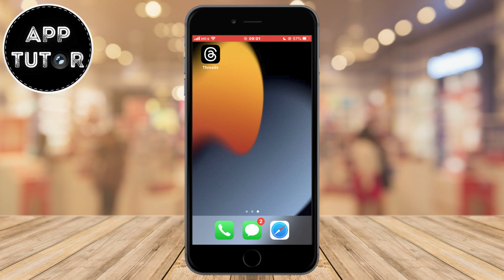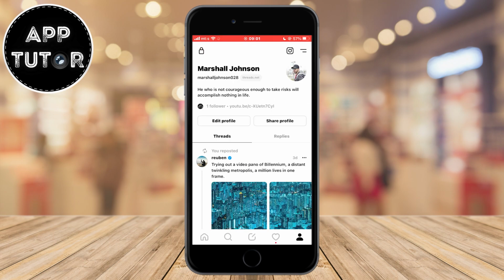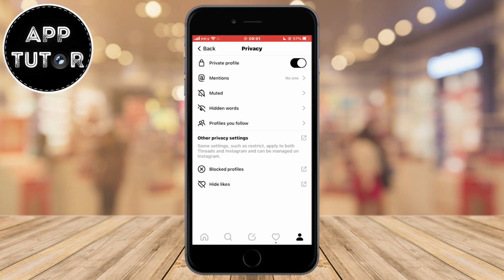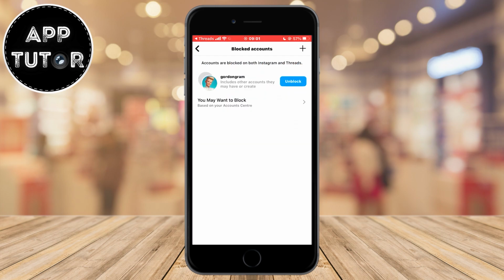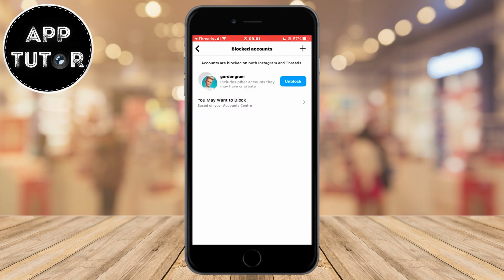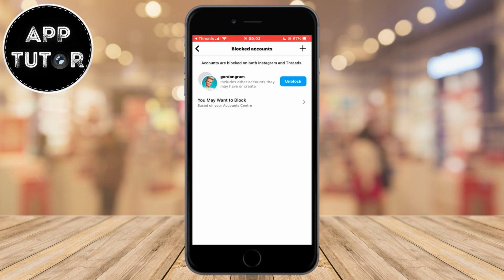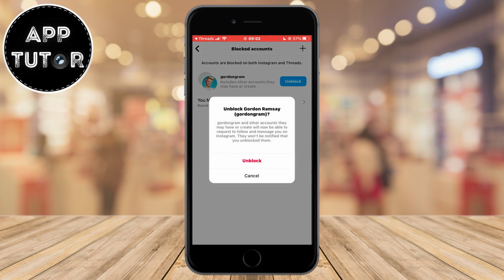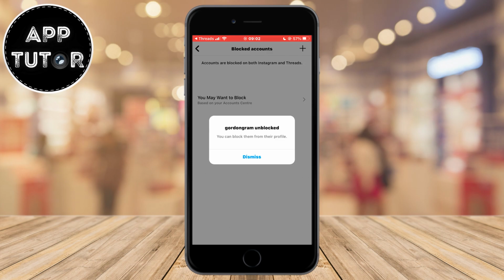How To Unblock Someone On Threads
Let's learn how you can unblock a person or a profile in Threads. If you've blocked someone by accident in the Threads app, or simply changed your mind and now want to unblock a person, then this video is for you. You can easily unblock someone on Threads in seconds.

Music Used 🎵

🎵 Track Info:

Title: Sunset With You by Roa